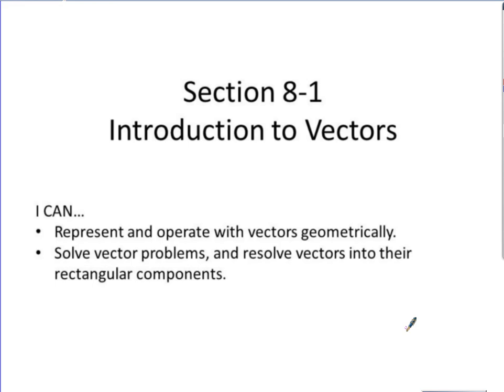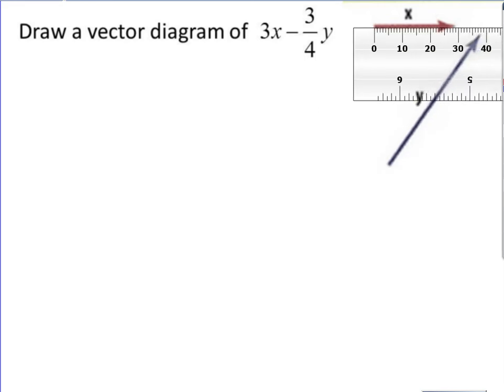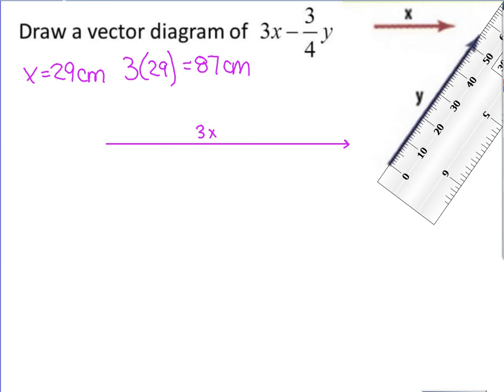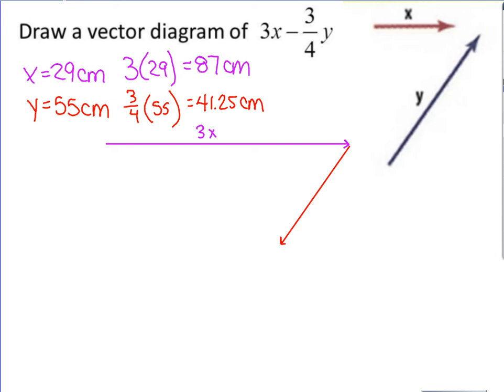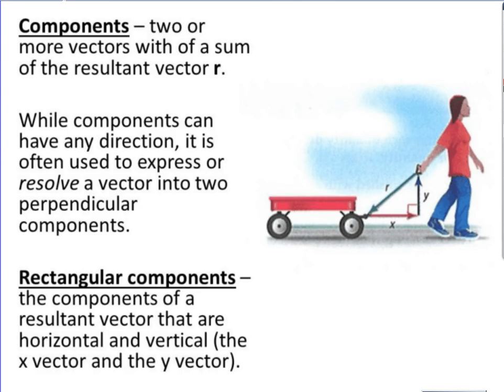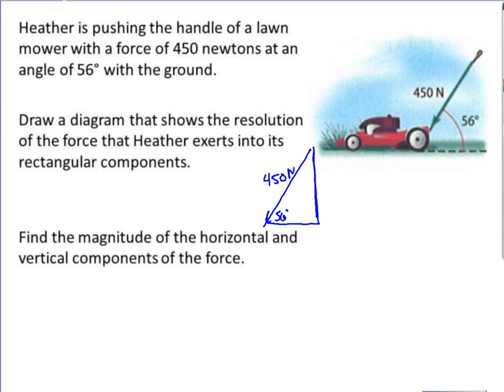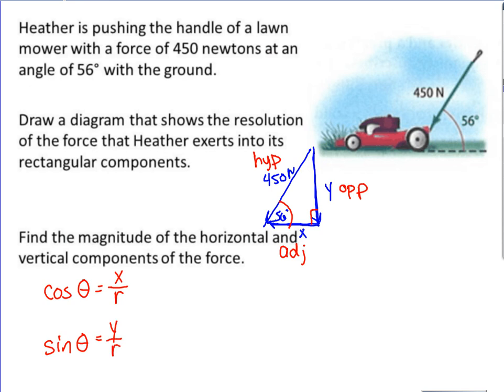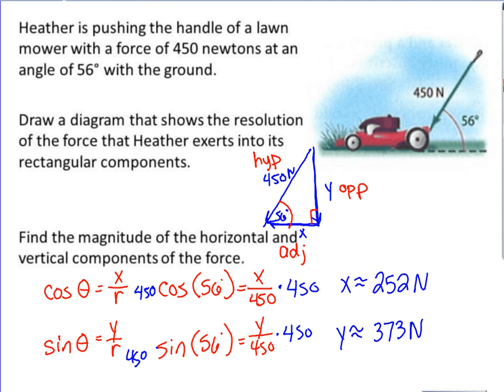Section 8-1 Part B Introduction to Vectors